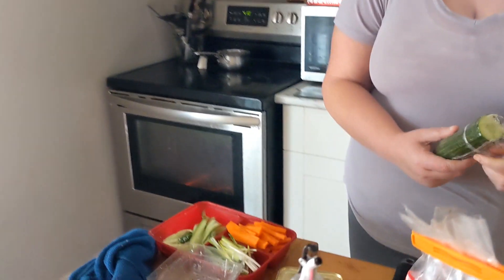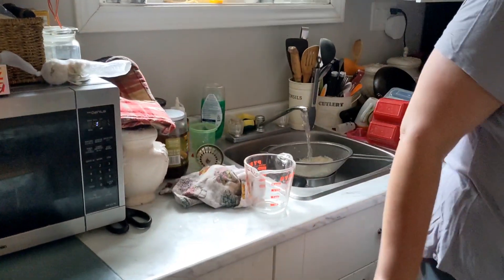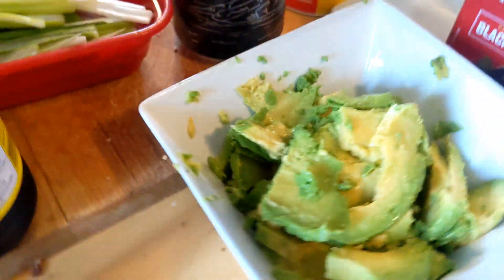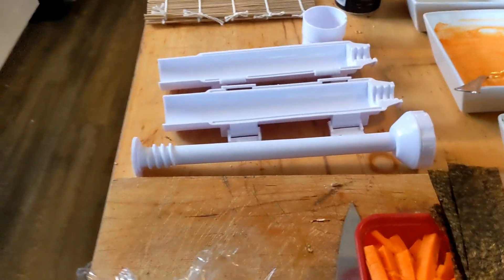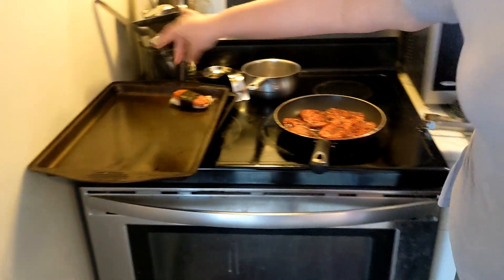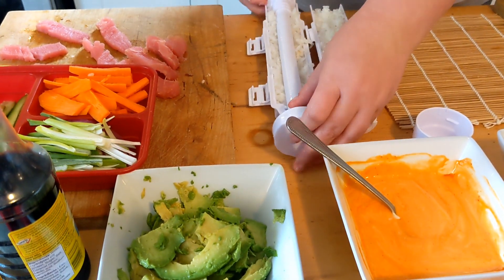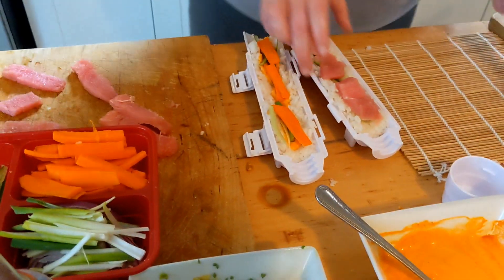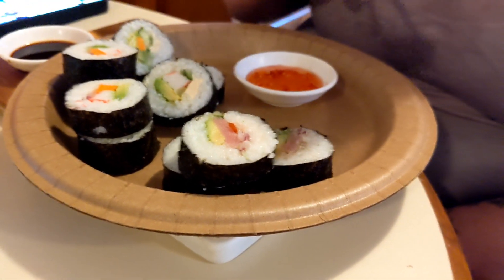SUSHI OUR WAY